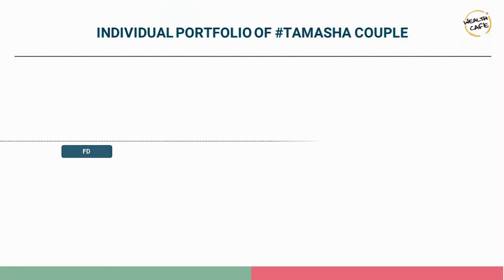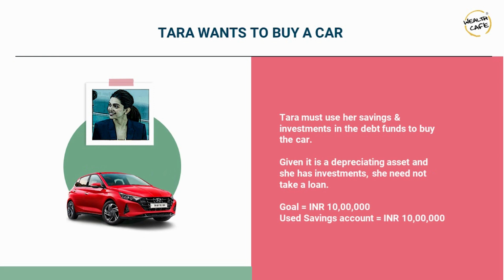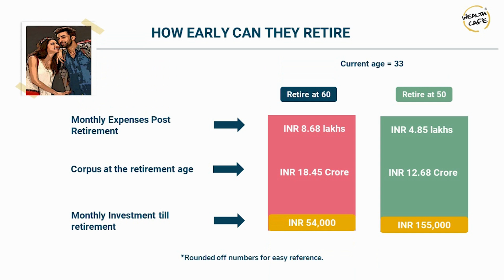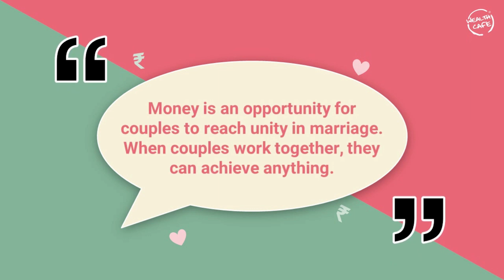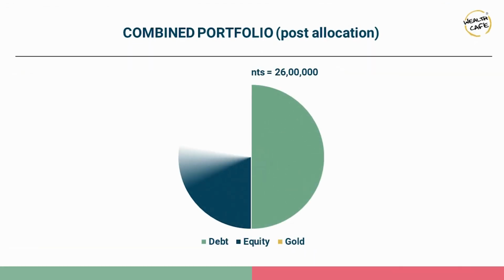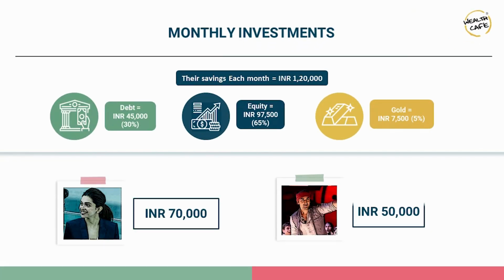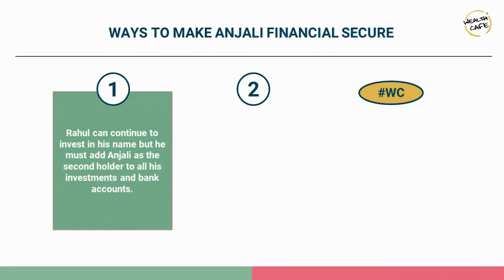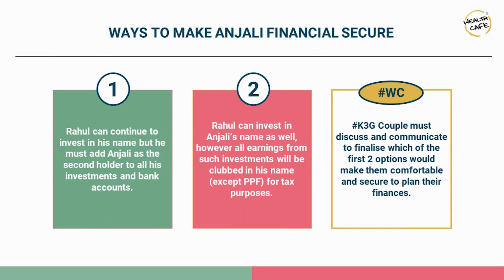'Honey' & Money - Session 5 - Investments: Q5 How do you invest for your 'we goals' and 'me goals'?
Just as living together requires planning and co-ordination to have a  smooth day-to-day running, the same is required to put in motion a  plan towards achieving your 'We goals' and 'Me goals'. In this session we lay out the plan for you.